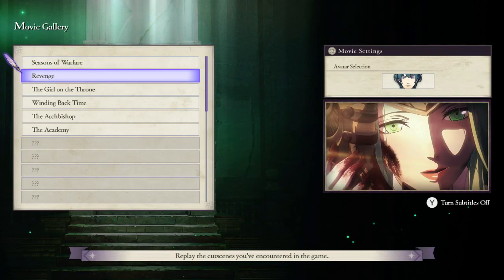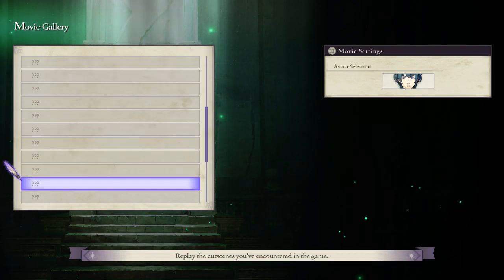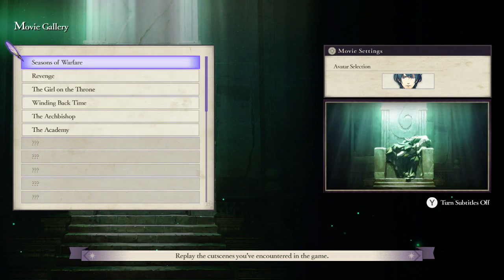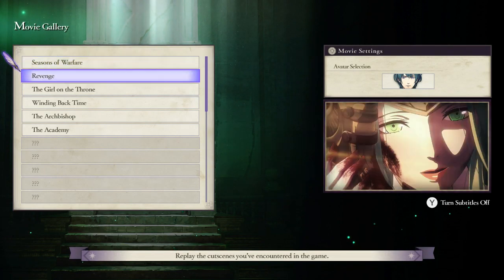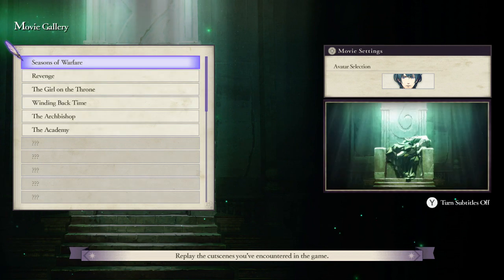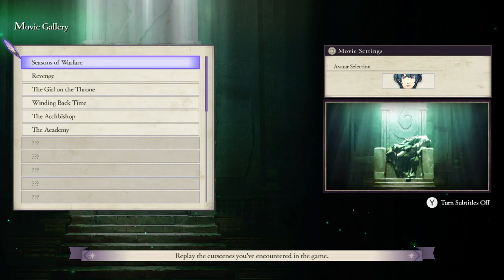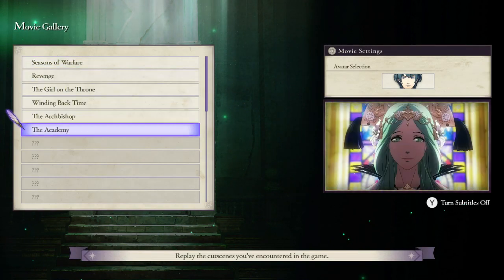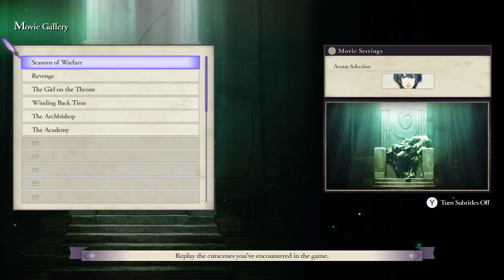Fire Emblem : Three Houses- How to REWATCH CUTSCENES?!!!?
I show you how to rewatch and live some epic moments in Fire Emblem : Three Houses again.